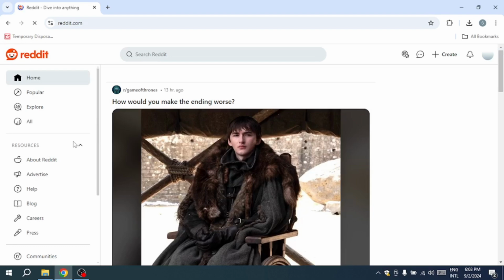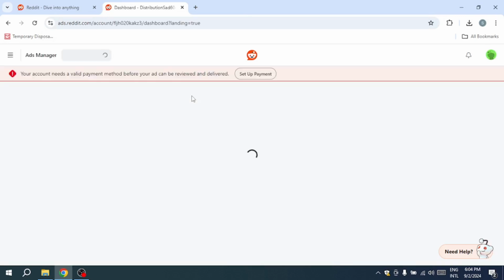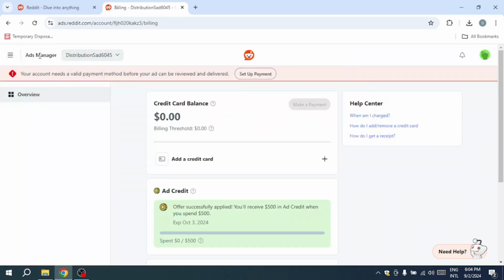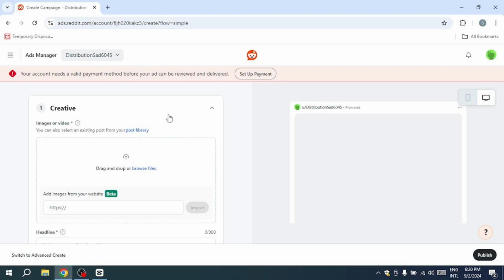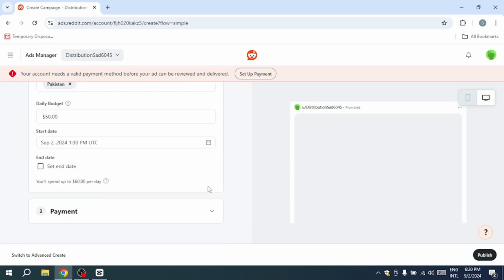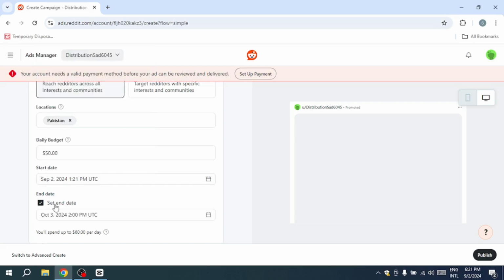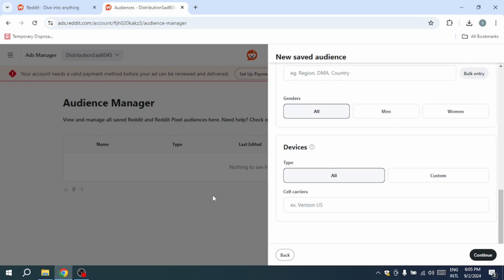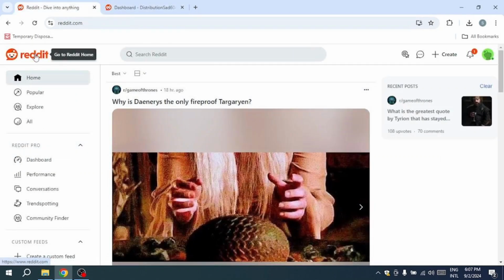Reddit Ads Tutorial for Beginners - Step by Step (UPDATED)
Get started with Reddit ads using this step-by-step tutorial. Learn how to create, manage, and optimize your Reddit ad campaigns effectively.